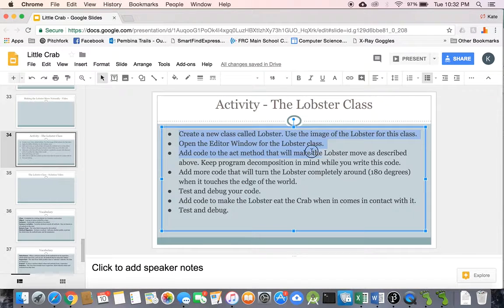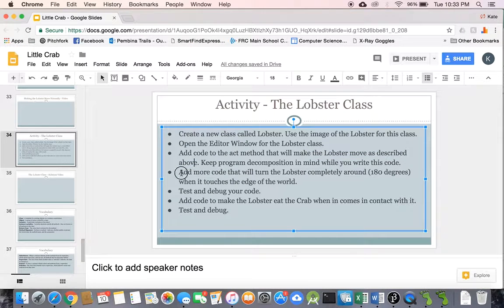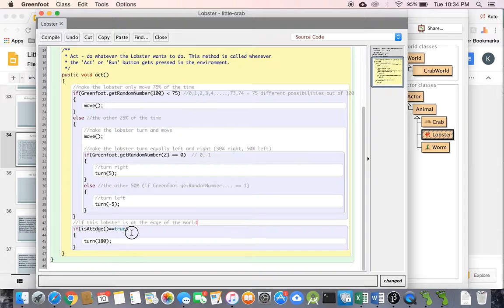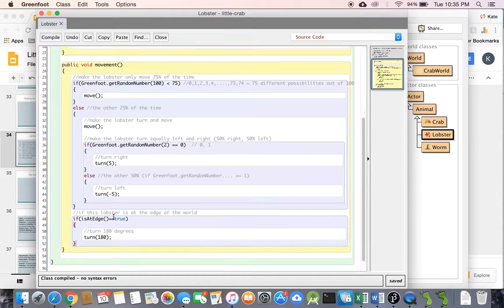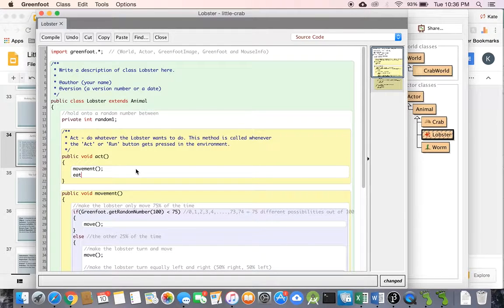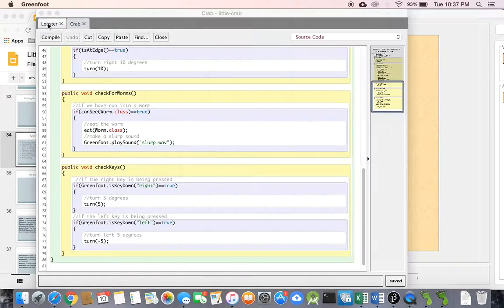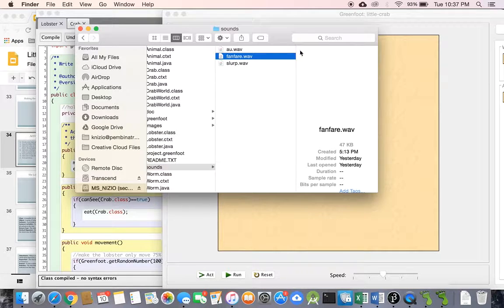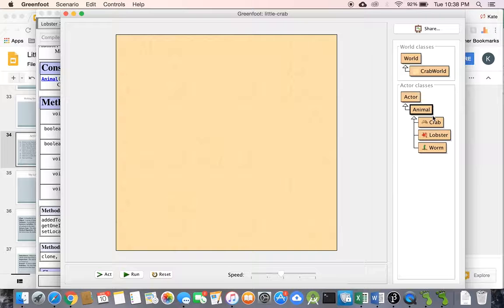Little Crab - Lobster Solution